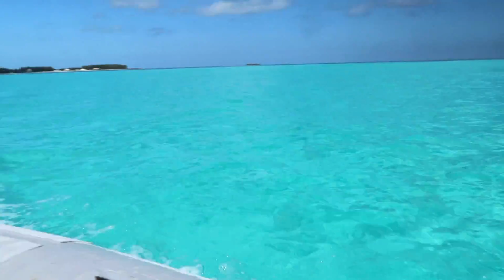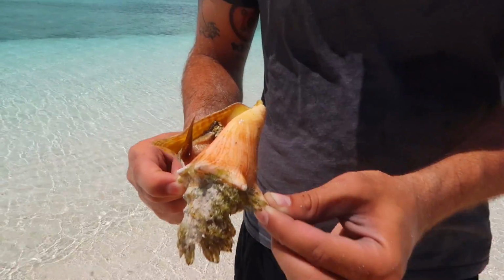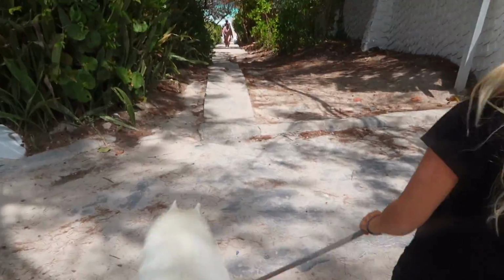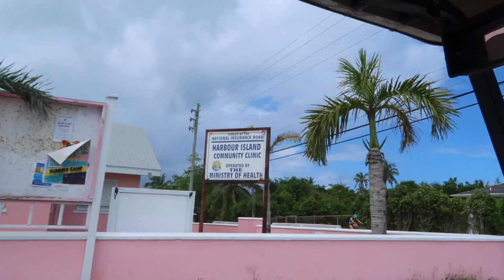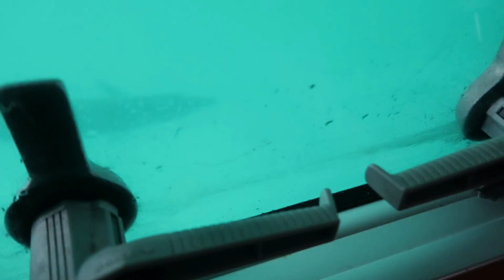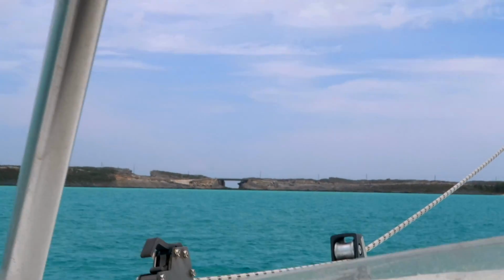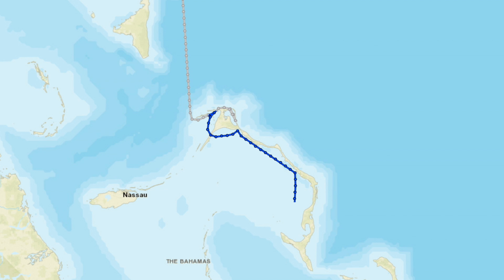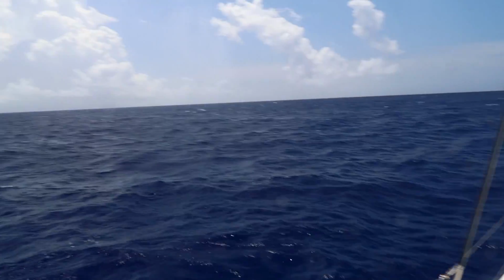Probably a dumb idea.. Pink Sand Beach by dinghy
16 nautical miles by dinghy.. that's the round trip from Spanish Wells to Governors Harbour where pink sand beach is. We decided to give it a try on our dinghy. What could possibly go wrong?